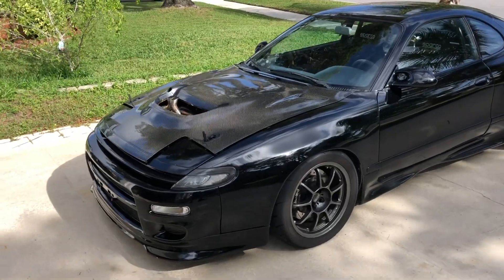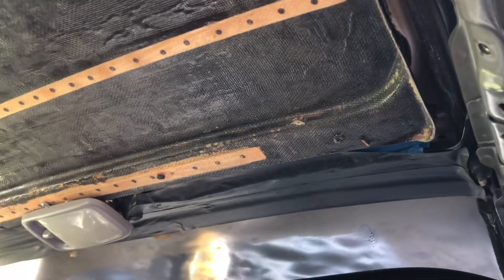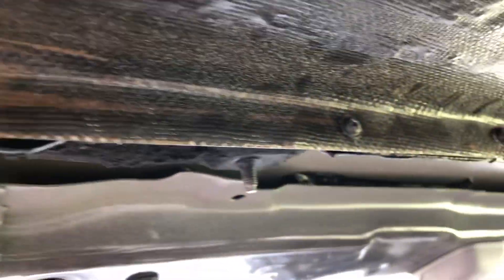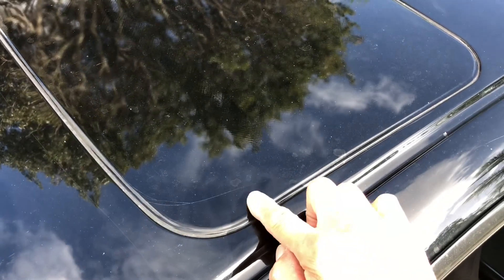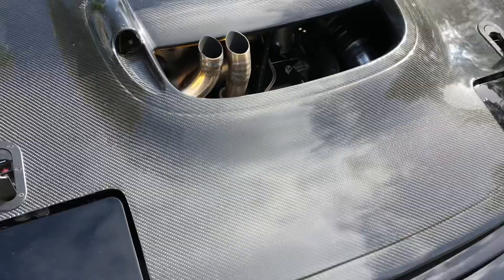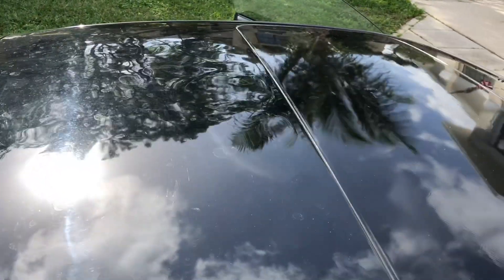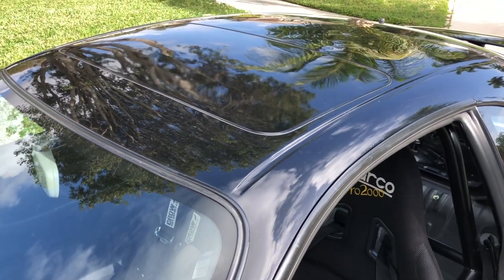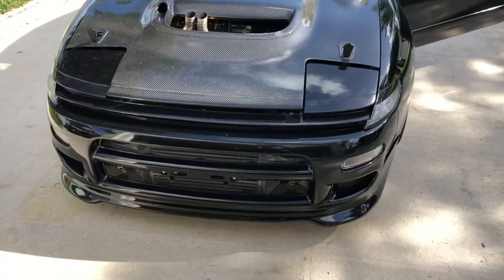Sunroof Delete Celica Alltrac ST185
Sunroof delete explanation and future projects